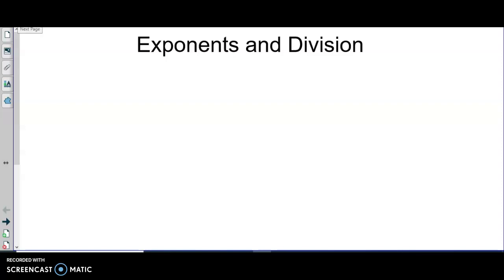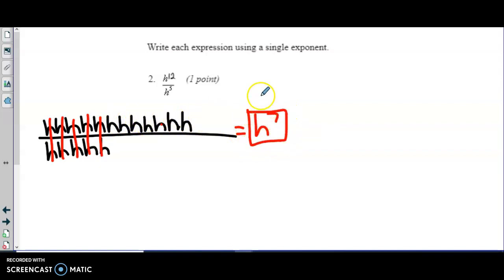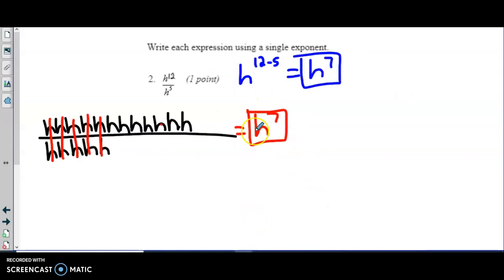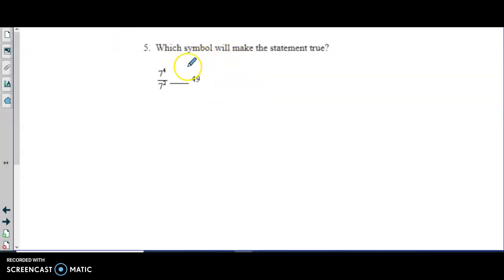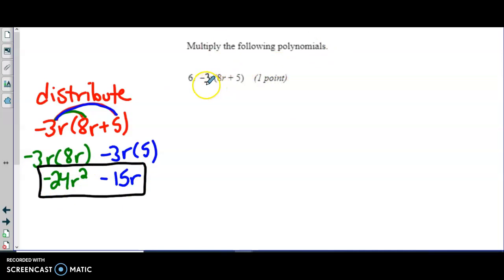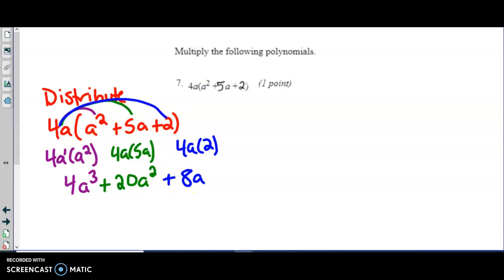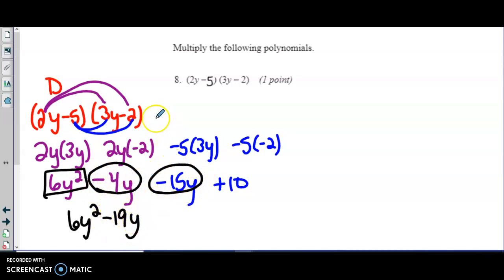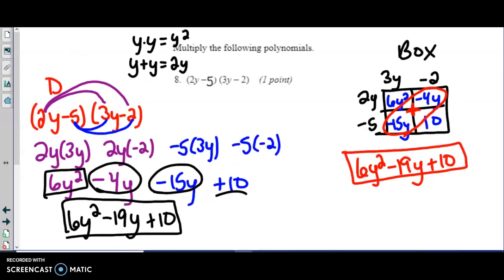FOA B Exponents and Division